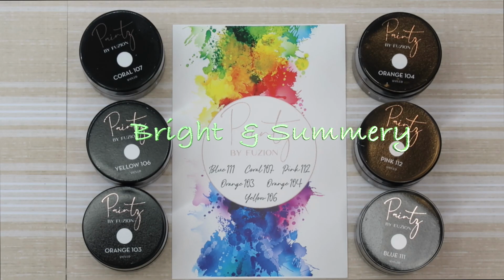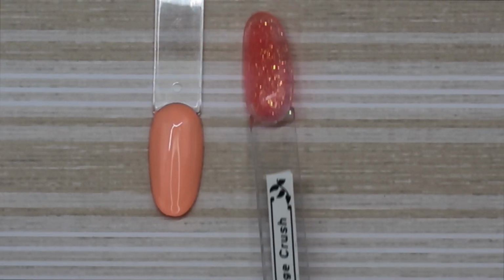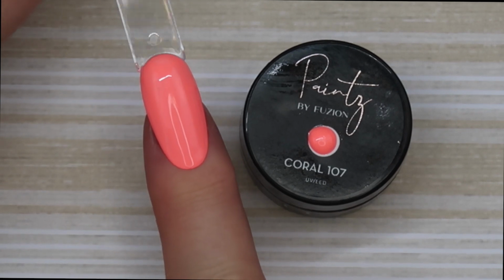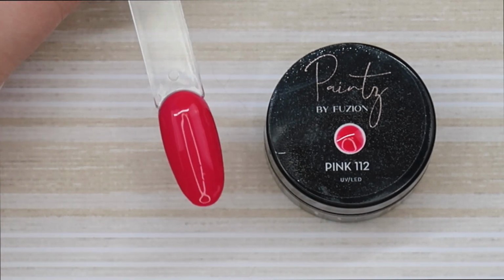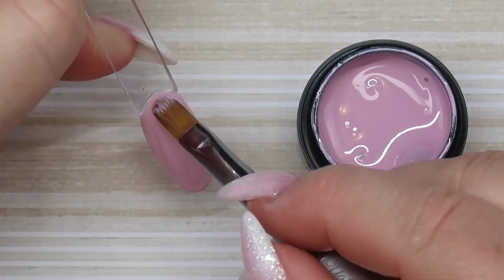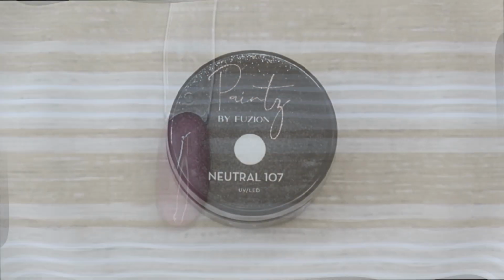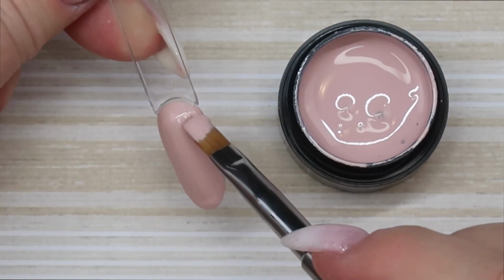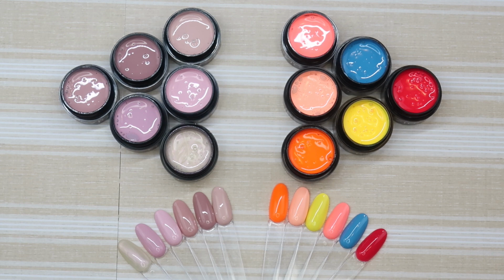Fuzion Summer Paintz Collection 2021 | Bright & Summery | Soft & Subtle | Product Review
In today's video I share with you two new Summer Paintz collections by Fuzion.  Bright & Summery and Soft & Subtle.  Check out my honest thoughts on these two summer collections for 2021.

FAQ
Camera: Canon G7X Mark II
Microphone: Fifine Technology
Ring Light: Neewer Photo Studio Dimmable 18"
Umbrella Lights: Geekoto Softbox Lighting
Editing Software: Final Cut Pro.